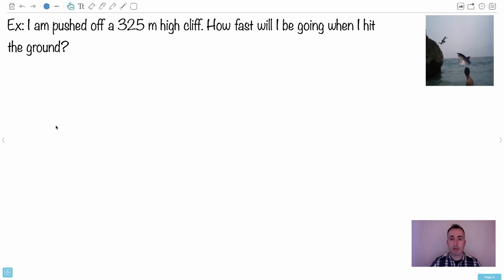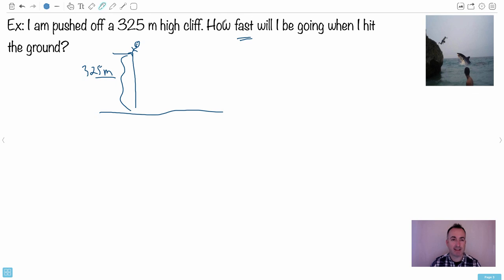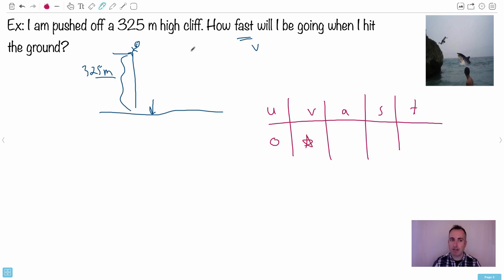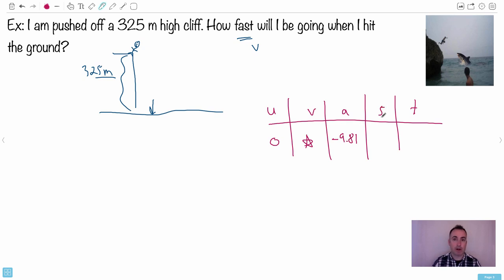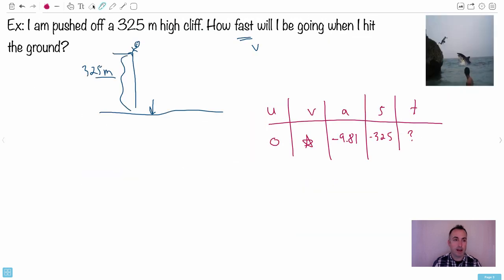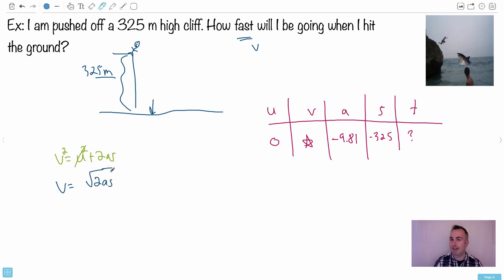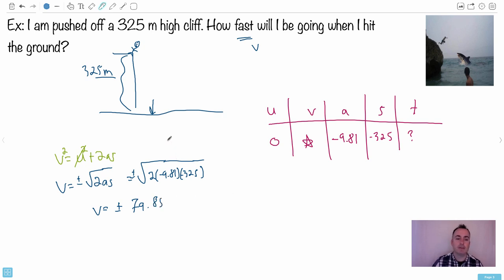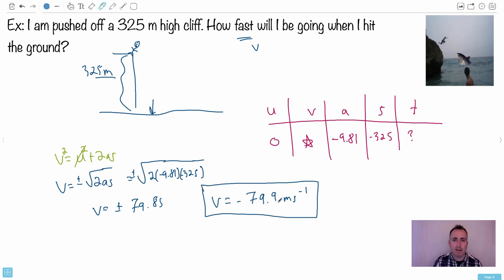Uniformly accelerated motion 2 [IB Physics SL/HL]